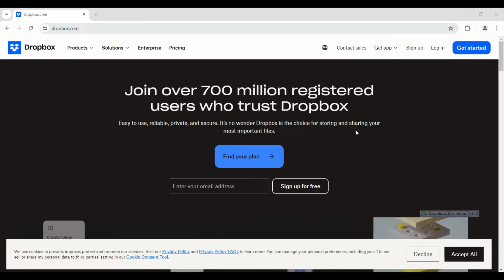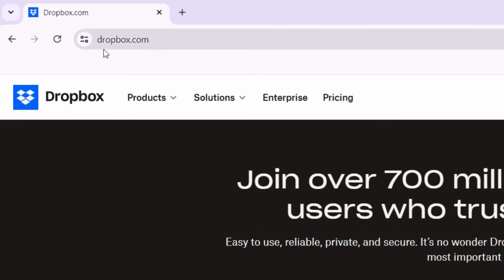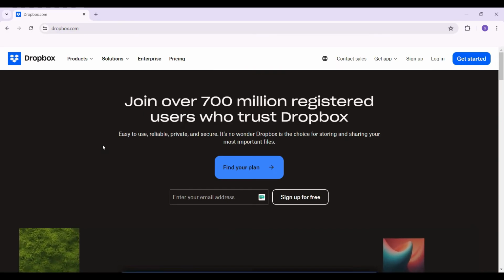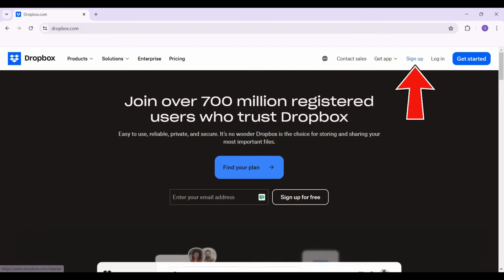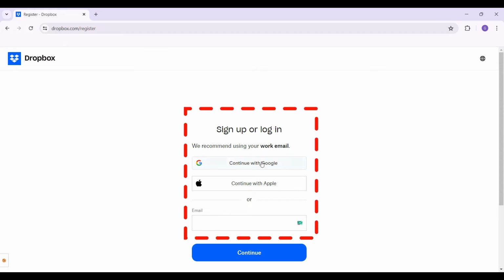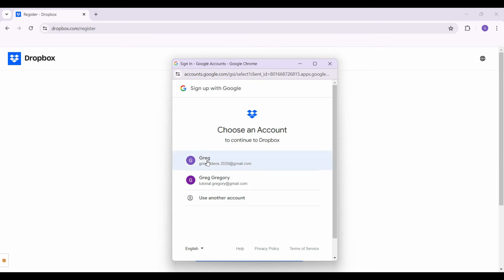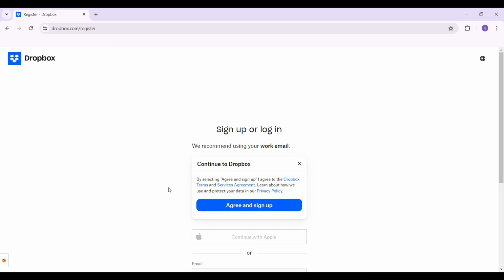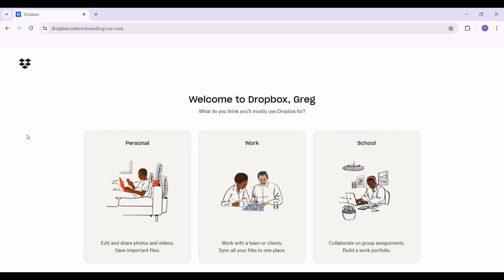How to Sign Up Dropbox Account (2024) | Register Dropbox Account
New to Dropbox? This tutorial will show you how to sign up for a Dropbox account. Follow these easy steps to create your account and start using Dropbox for file storage, sharing, and collaboration.